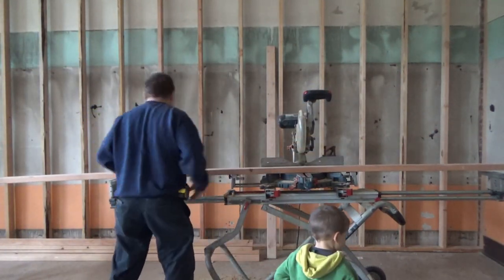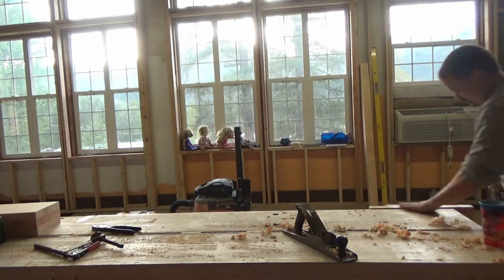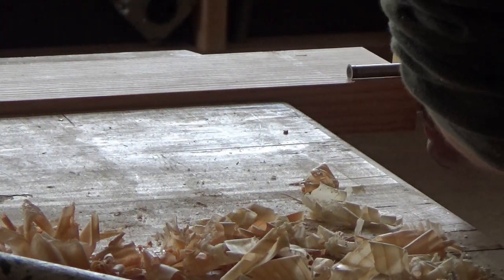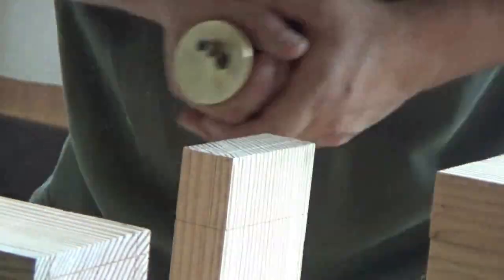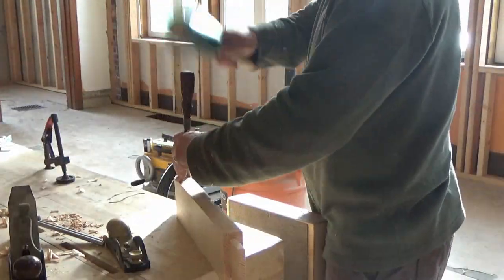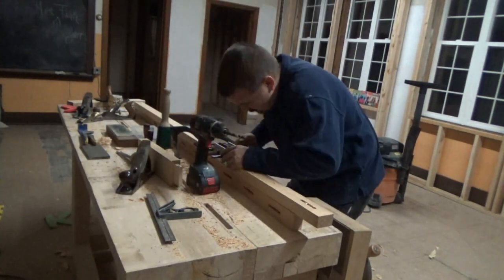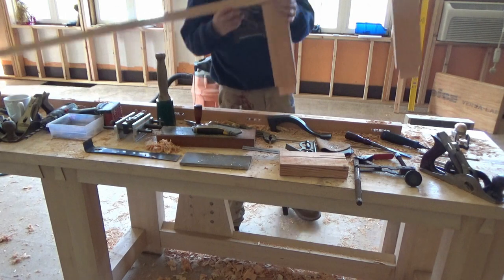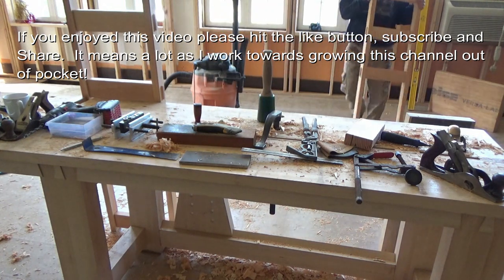Mortise and tenon shoe rack. Part 1: Side frames construction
This is part 1 of 2 videos on the shoe rack I built for our family.  This is a design/build without plans.  I find inspiration as I go sometimes in this manner.  The shelf is made of fir and larch construction grade lumber.

Edit: I'll end up with 3 parts to this video.  I have ridiculous amounts of footage and this took a LOT  of time to build.